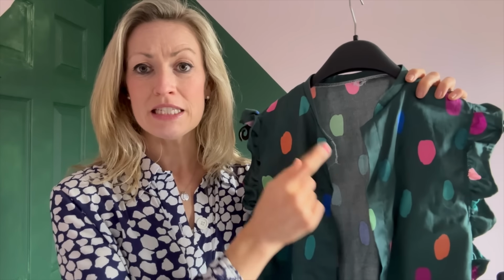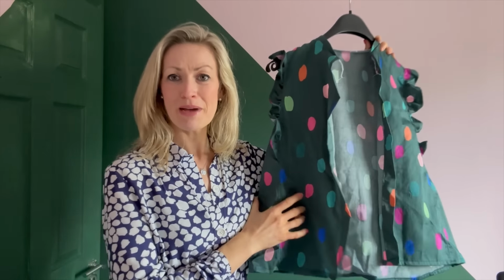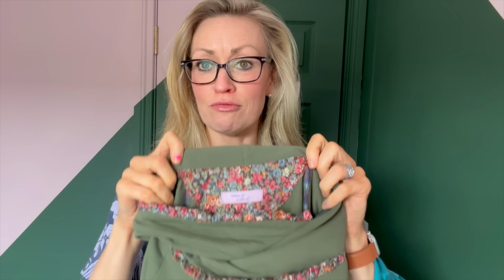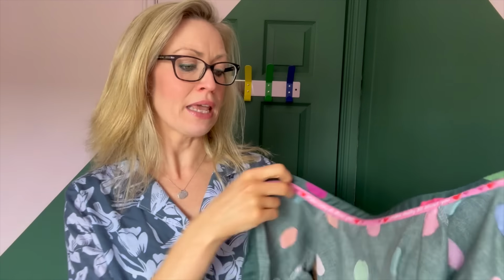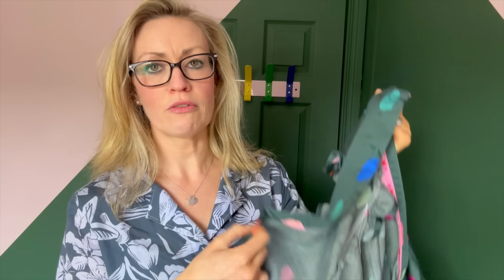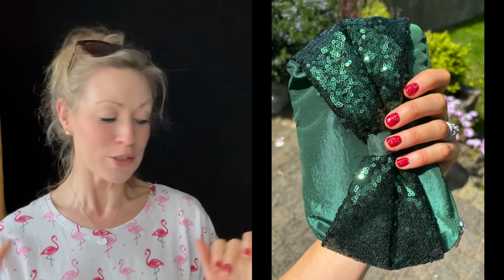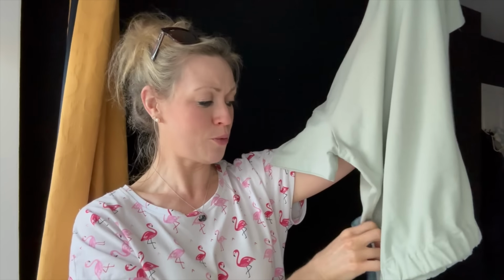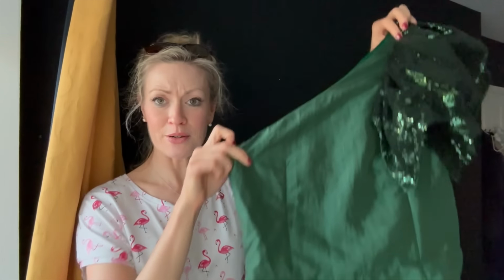A Week in the (Sewing) Life 🧵 👗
Billie sweatshirt

Waves and wild heart appliqué

Chalk and notch pixie tee

Link to reading pillow

Adele blouse

Lb pullover

Tilly and the buttons Agnes

Lyra dress

Jazz and wow buttons

Specky seamstress binding

Nerida Hansen fabric

Chalk and notch max tee

Adam sews hipster pouch

Gilbert shirt

Lotta skirt

Marlo cardigan

High cuff sweater

Link to neckband video

Hot coffee hoodie

Emmie tee

Apex tote bag

Mari dress

Bow bag

Assembly line pjs

Fleur robe

Driessen stoffen

Fabric outlet

Crafty studio

Transform fabrics

Love fabrics

The fabric counter

Fabric romance

All fabric and patterns purchased (exceptions mentioned explicitly). All opinions are my own